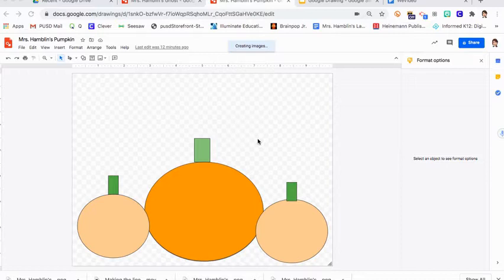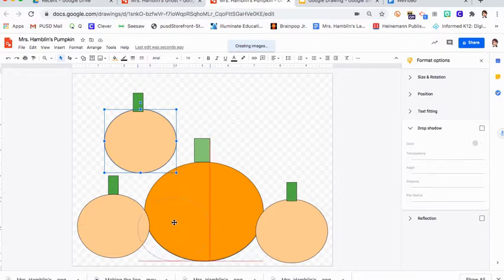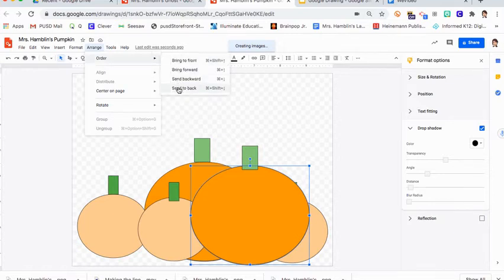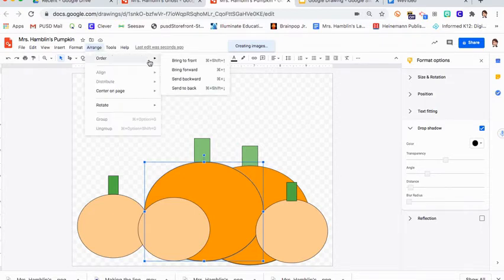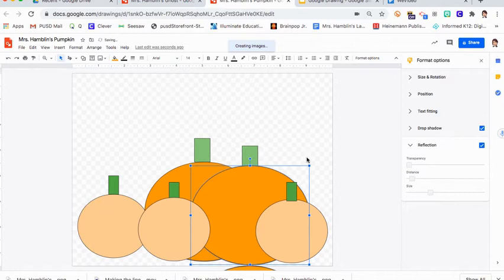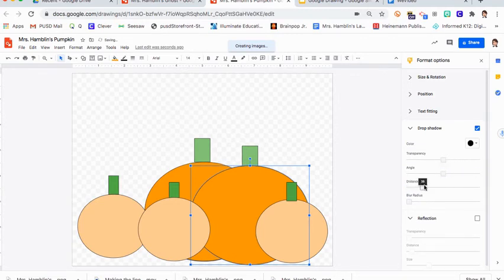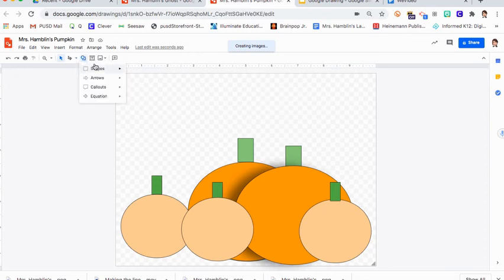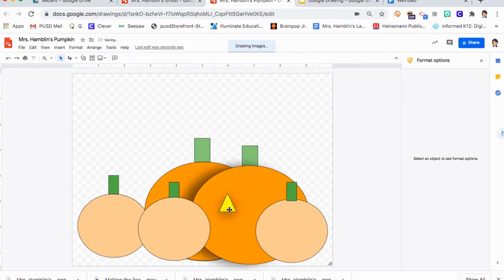Lesson 4: More Formatting Options in Google Drawing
Learn some other formatting tips and tricks in Google Drawing.